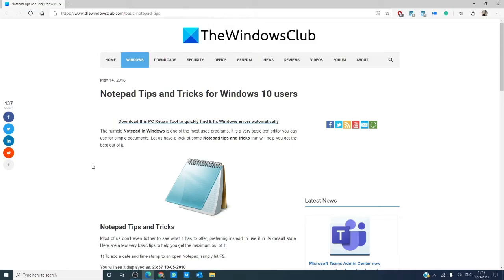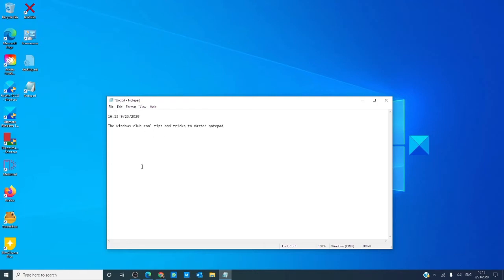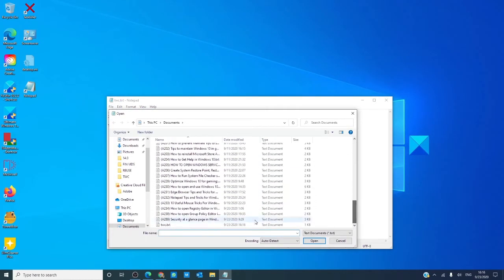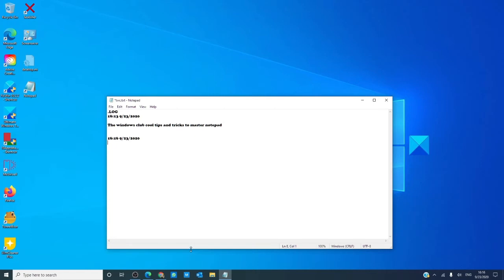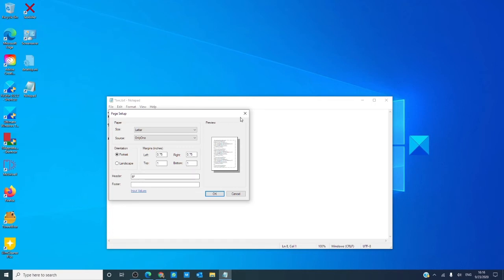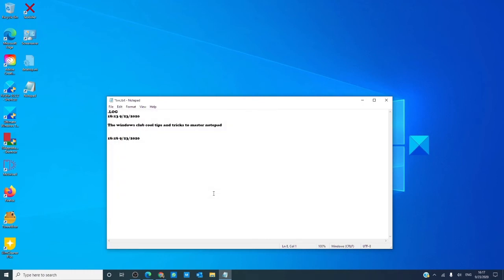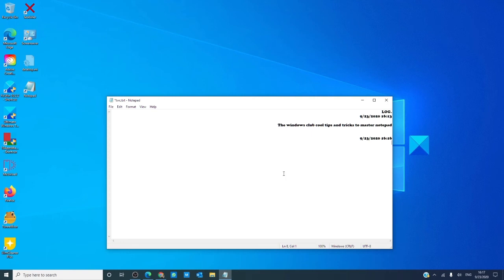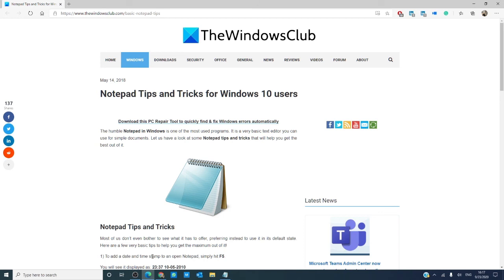Notepad Tips and Tricks for Windows 10 users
The humble Notepad in Windows is one of the most used programs. It is a very basic text editor you can use for simple documents. Here are some of the tips and tricks for Notepad in Windows 10:

1] To add a date and time stamp to an open Notepad, simply hit F5.

You will see it displayed as: 23:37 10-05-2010

2] At the first line of a Notepad file, type: .LOG

This will put a timestamp at the end of the file, every time you open it.

3] To change the font used in Notepad, click Format - Font and select the font and style you prefer!